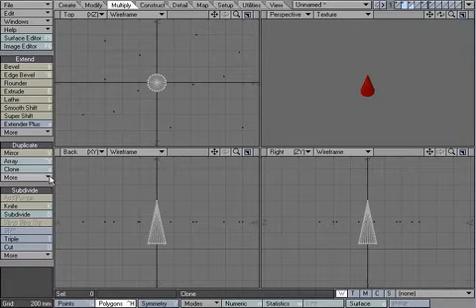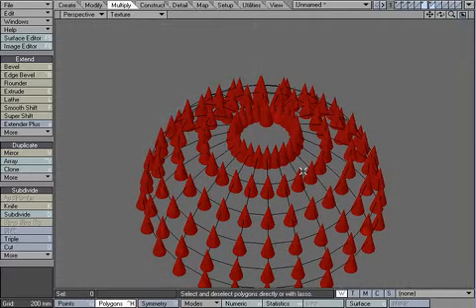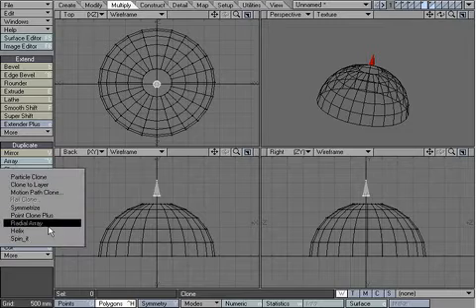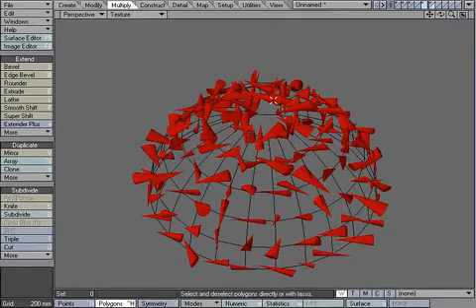v8 - Particle clone tool